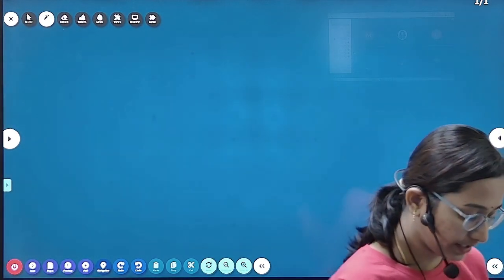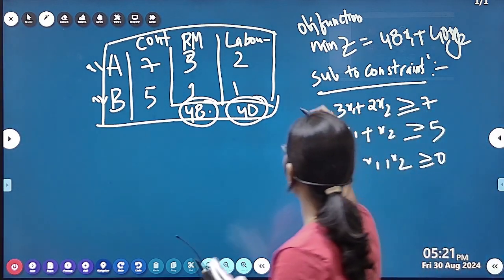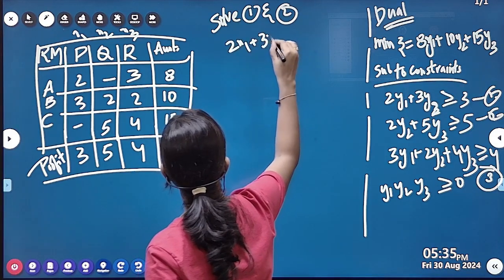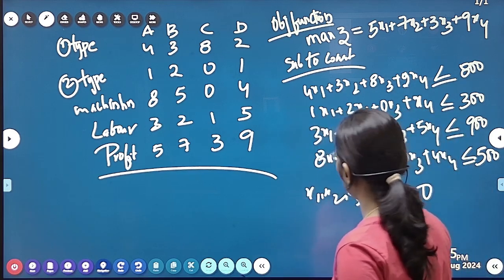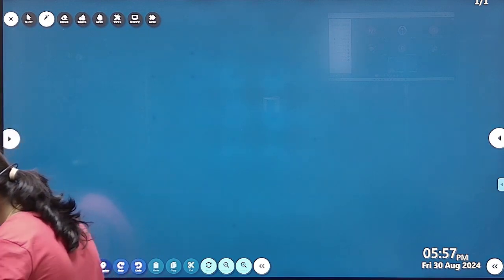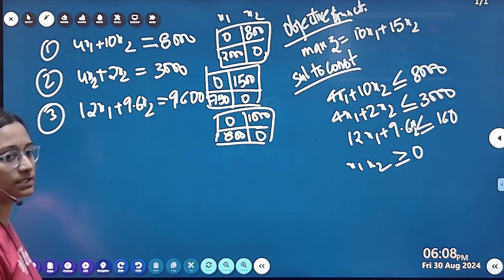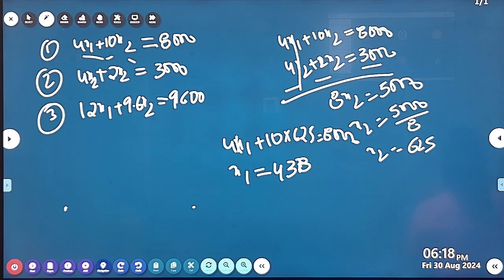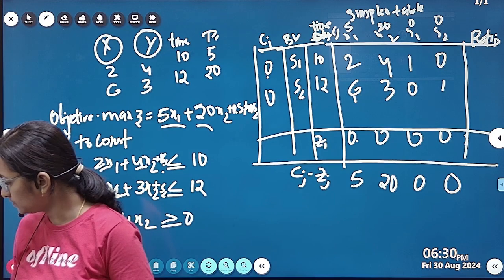30.08.2024_PAPER 09_OMSM